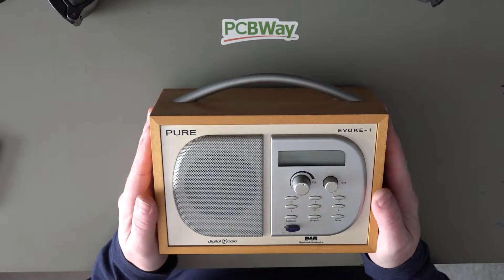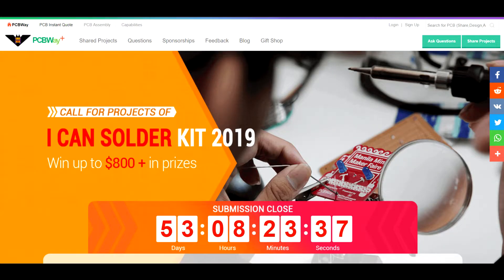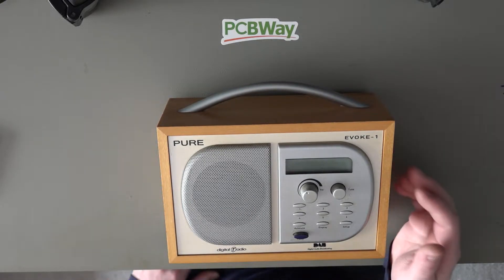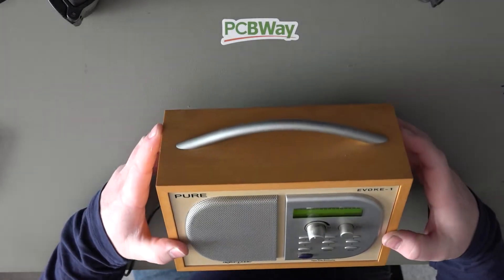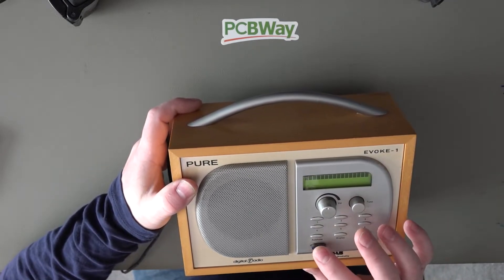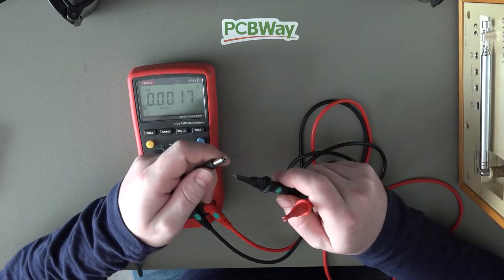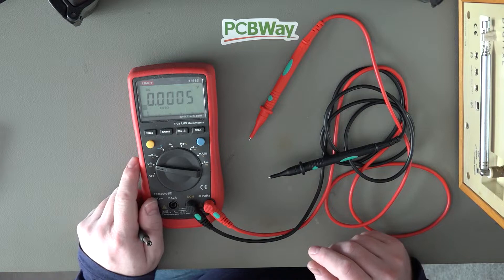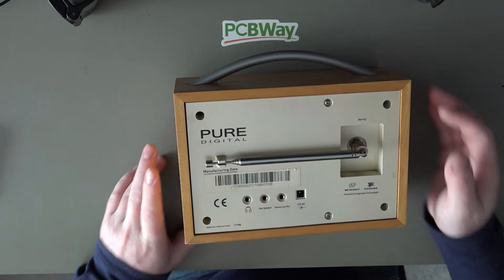Can We Repair - Pure Evoke 1 Dab Radio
Let's see what's wrong with this Pure Evoke 1 DAB Radio